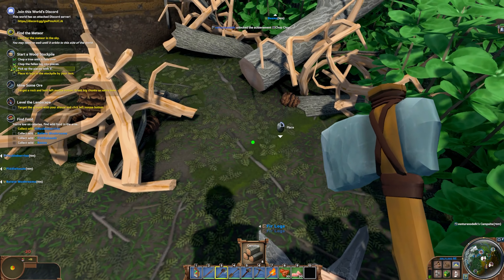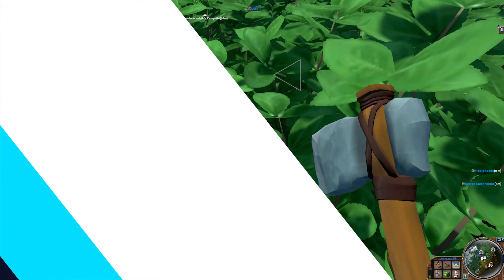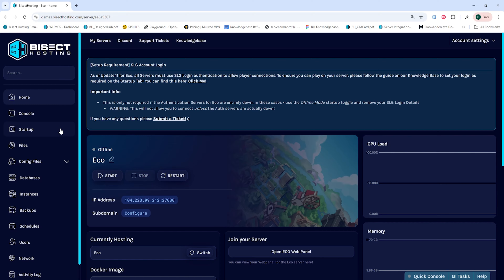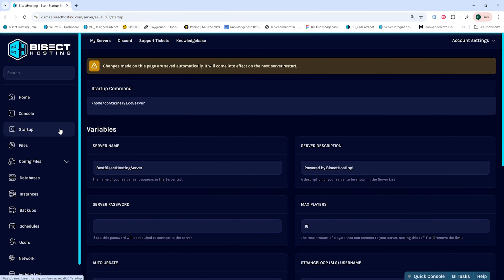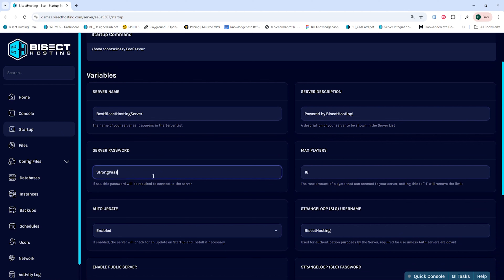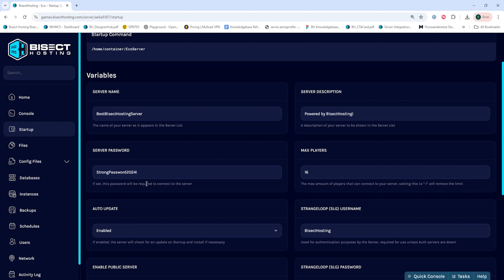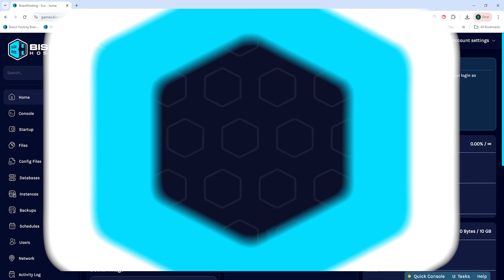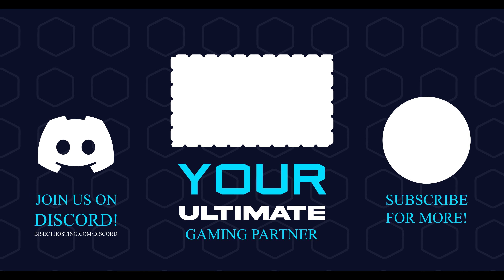How to Change the Password on an Eco Server!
Learn How to Change the Password on an Eco Server!

TIMESTAMPS:

0:00 Intro
0:09 Stop Server
0:20 Change Password
0:48 Outro